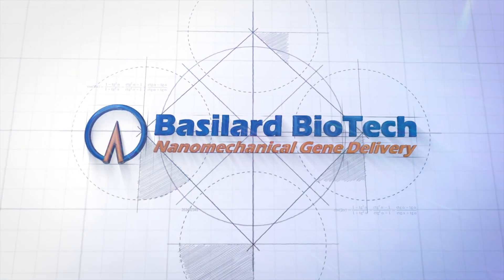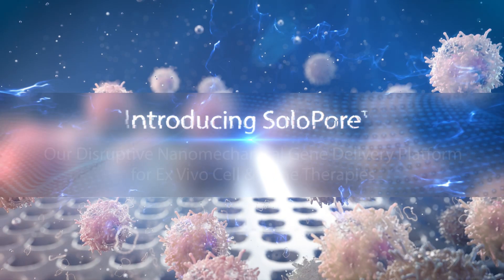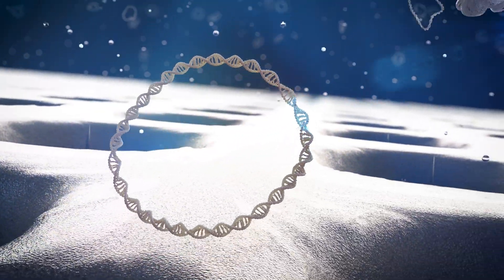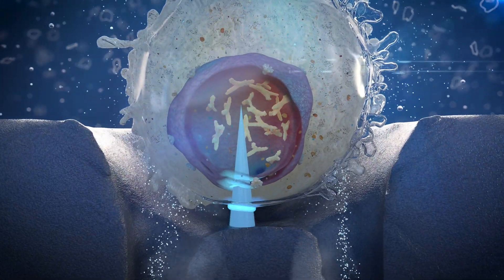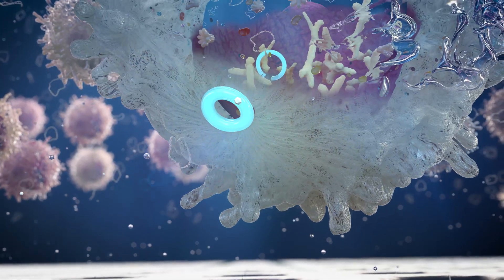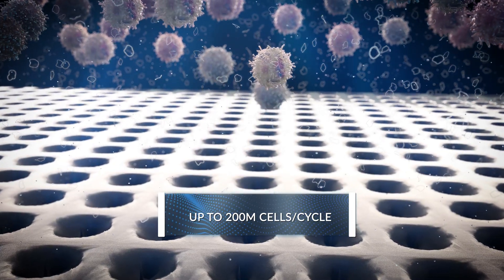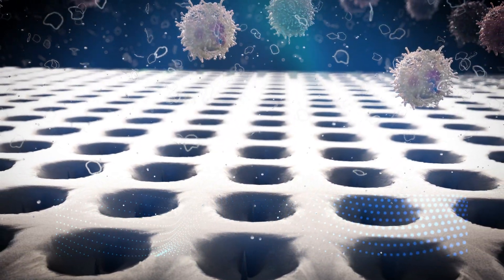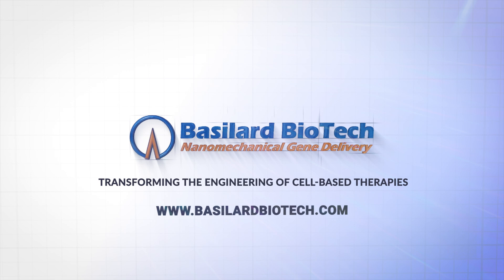Basilard BioTech SoloPore™ – Mechanism of Action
We’ve created a 3D scientific animation of the SoloPore™ nanoporation technology - mechanism of action.

Basilard BioTech is a Southern-California-based company leading a revolution in the engineering of cell-based therapies in Cell and Gene Therapy (CGT). In 2019, the company launched a disruptive gene delivery technology platform called SoloPore.

This novel approach to nanomechanical gene delivery can disrupt the current limitations of current viral and non-viral gene delivery. This breakthrough could facilitate better scalability and more cost-effective production of cell and gene therapies.

Get to know more about this case study and watch the animation here: